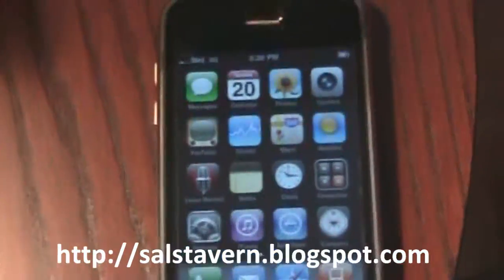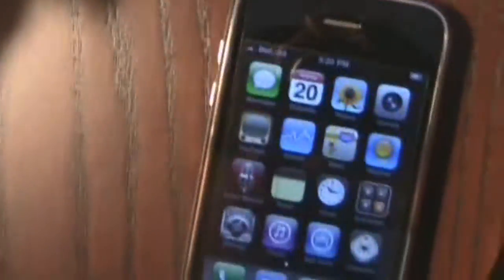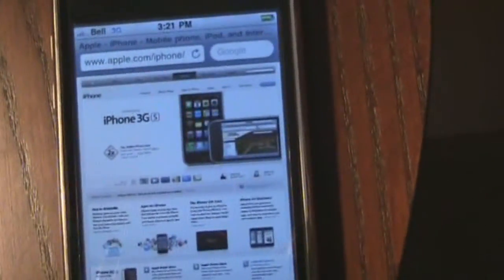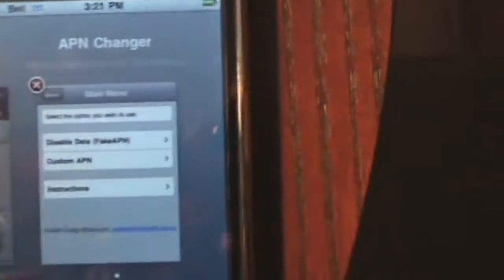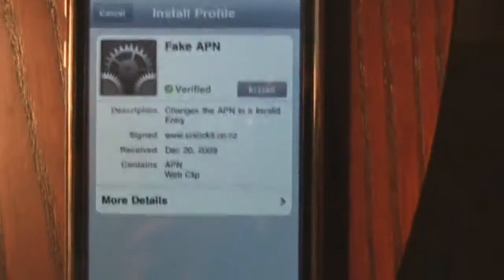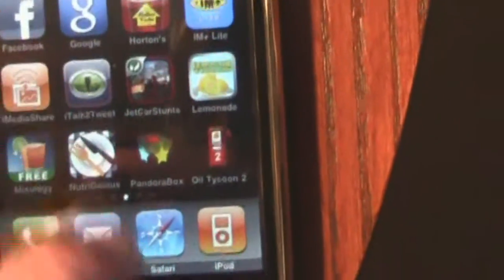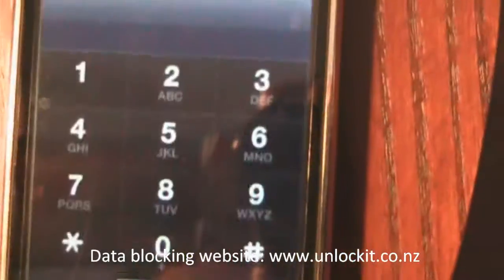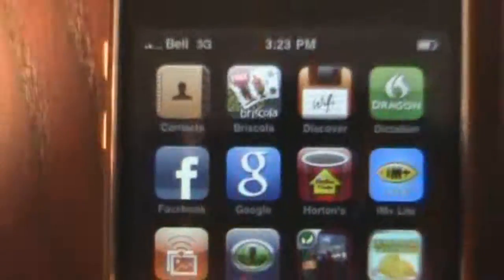Disable Cellular Data on iPhone iOS 3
- This video shows you how to disable cellular data on your iPhone without jailbreaking it!